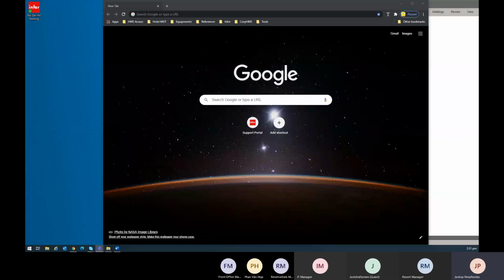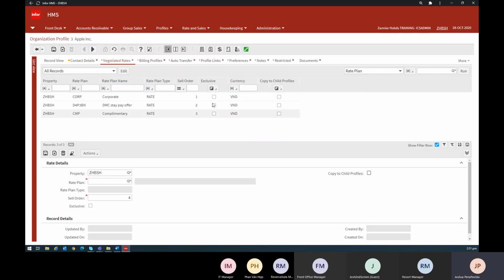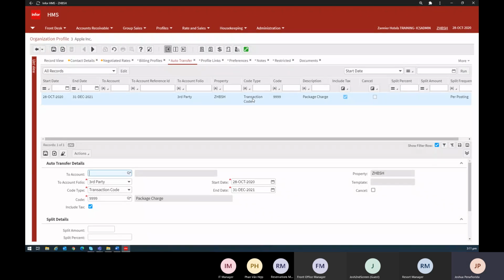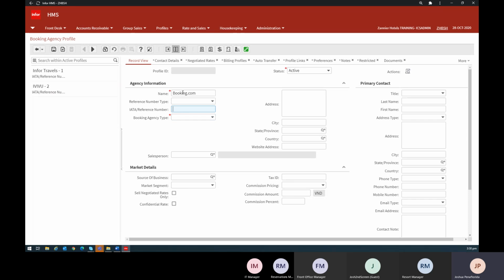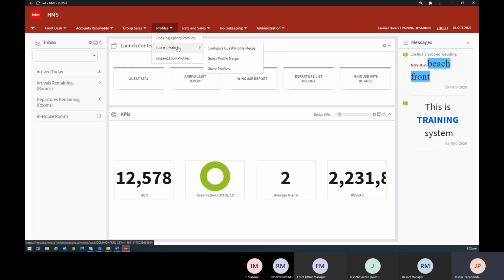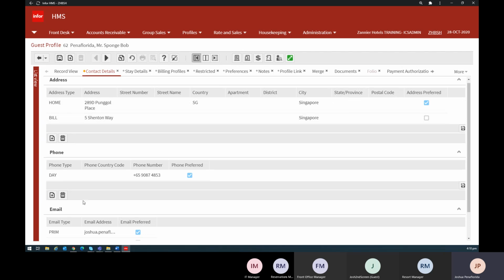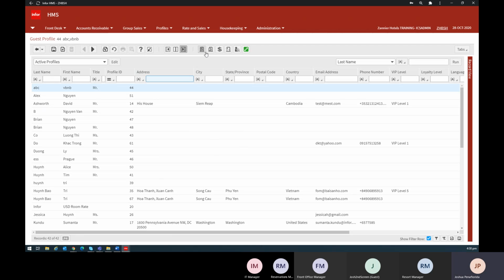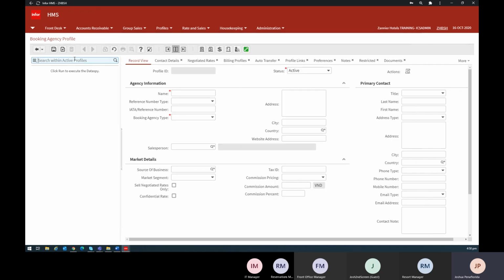ZHBSH HMS User Training Day1 3